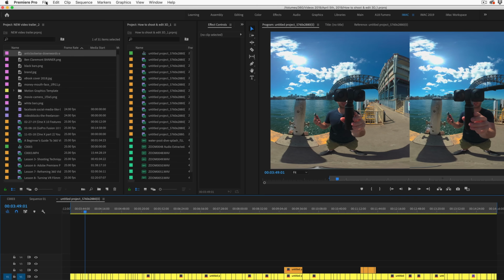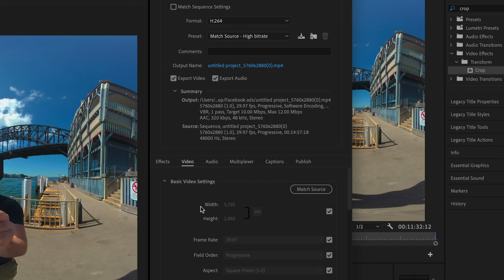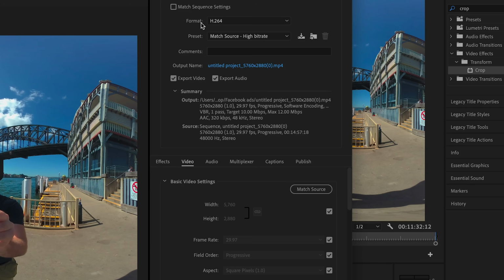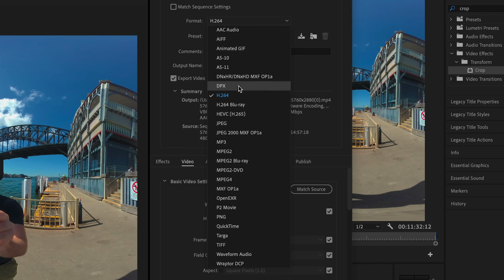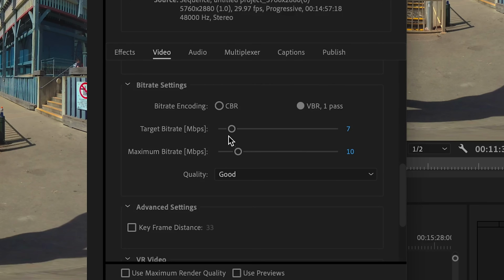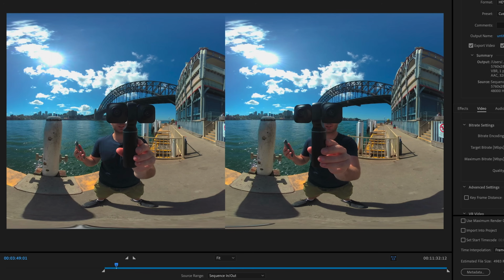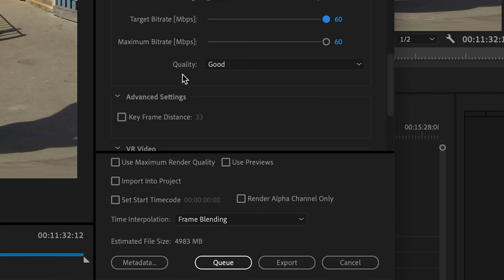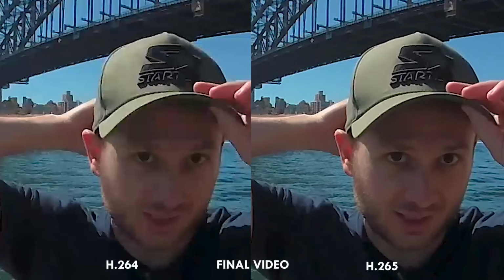How to get INSTANTLY HIGHER QUALITY 360 videos!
🔥 Ready to master 360 video creation?

Tired of low-quality 360 videos? Here’s one simple workflow trick that will make your VR videos as HIGH QUALITY as possible, every time.

👇 Stuff I mentioned in this video:
Vuze XR

• FAST SD card with tons of space
• Best QUALITY selfie stick for 360 cameras